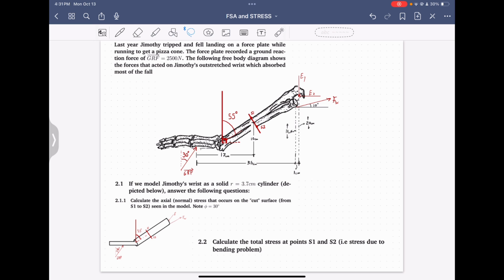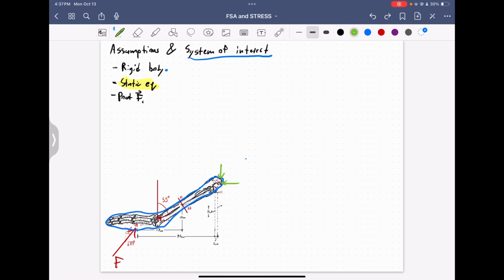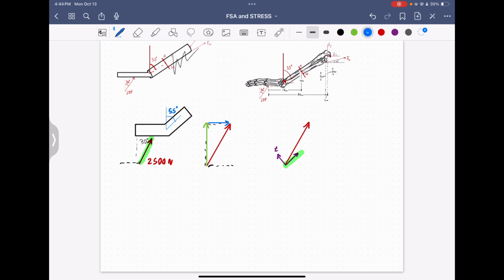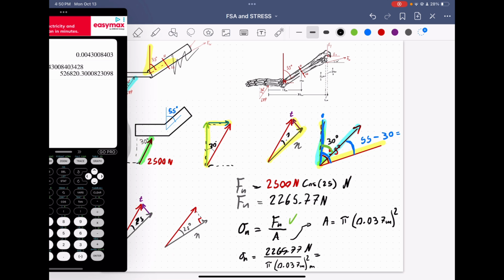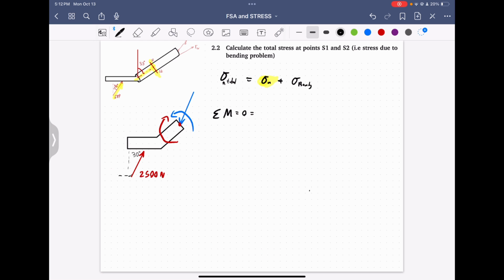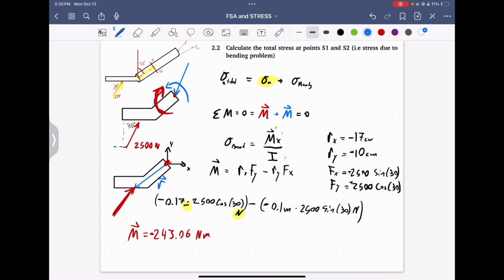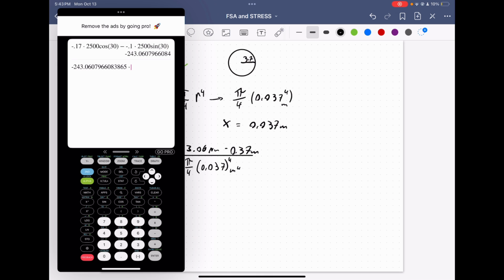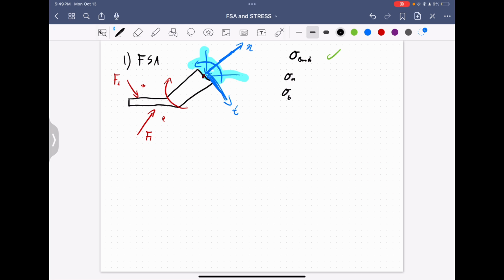Stress Due to Bending Example Problem Explained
Here I go through an example problem of a stress due to bending problem explaining some theory on the way. This makes it a bit choppy, and hopefully it still makes sense. If you would like another video or for me to focus on a certain topic just let me know!